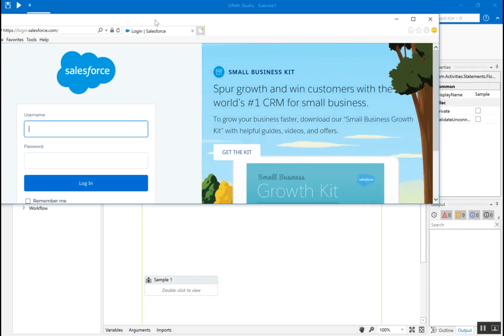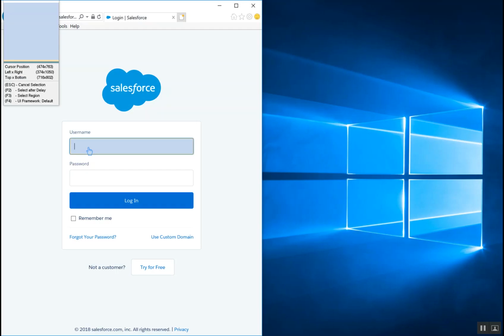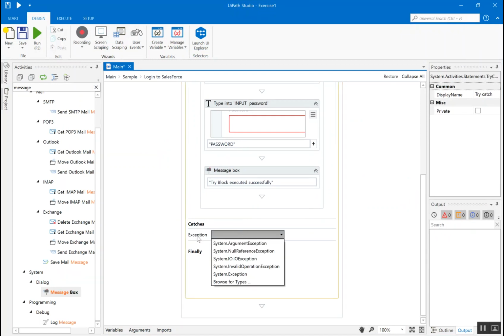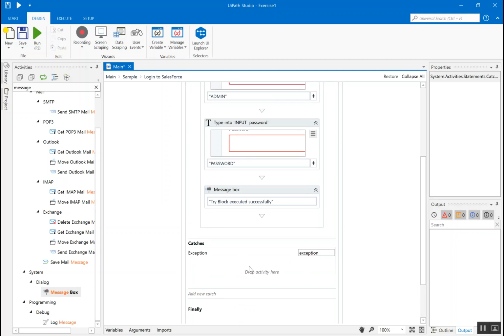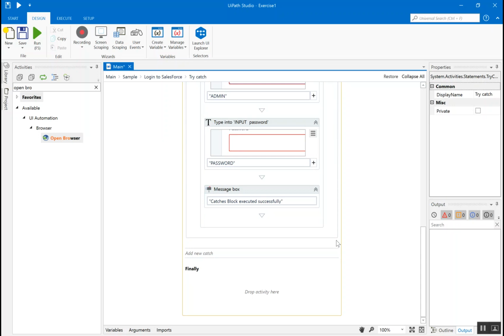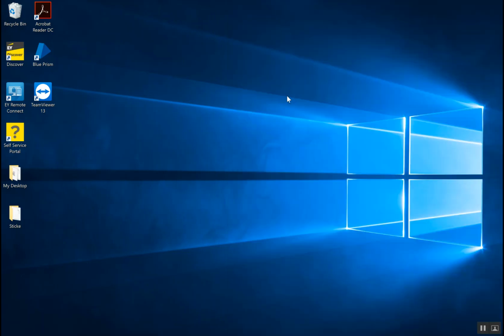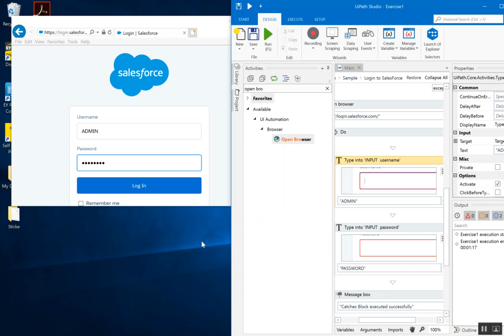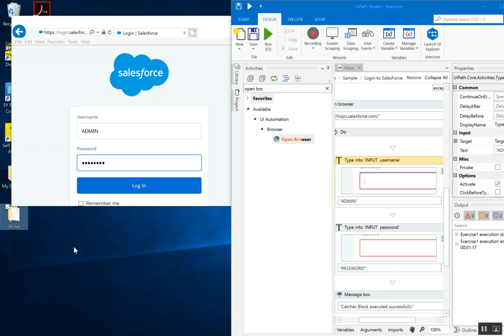22 Error Handling Try Catch and Finally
Learn about Try Catch and Finally blocks to handle exception effectively using UiPath Studio.